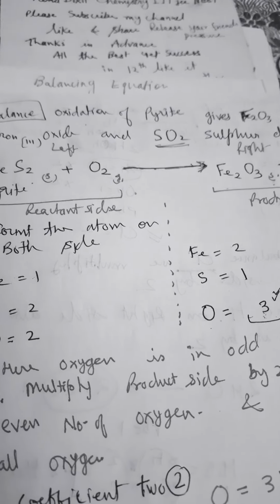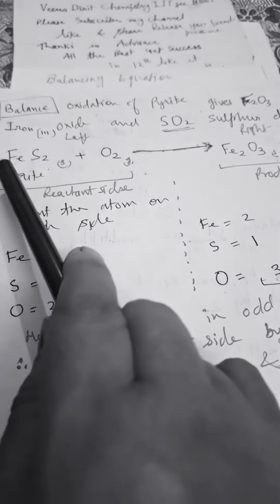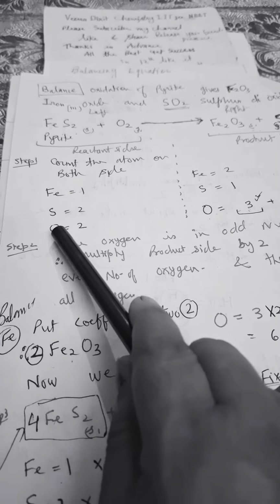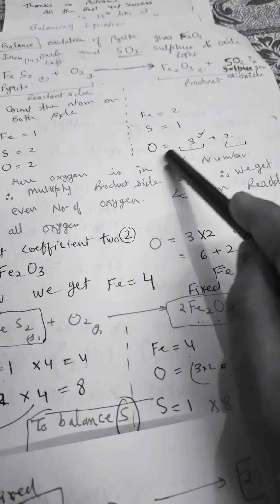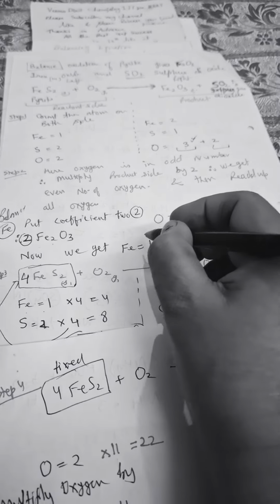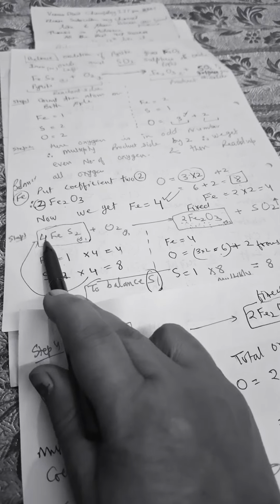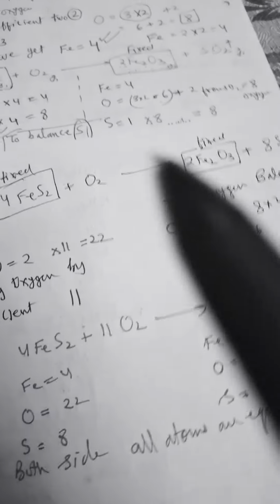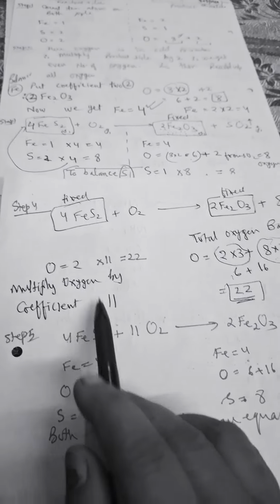+O2 give Fe2O3 + SO2 balance it#FeS2 oxidation balance@ Veena Dixit Chemistry IITjee